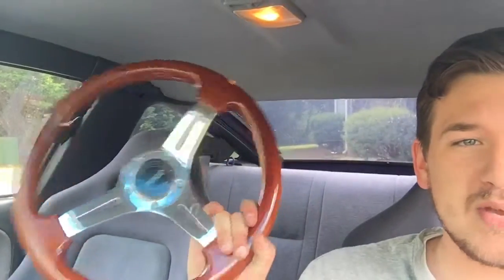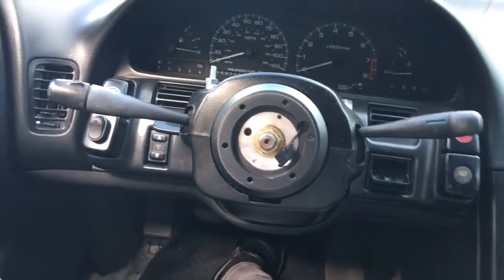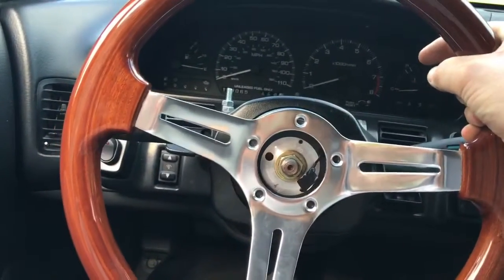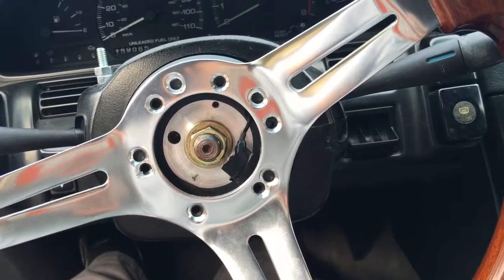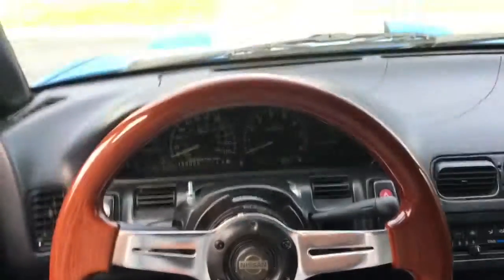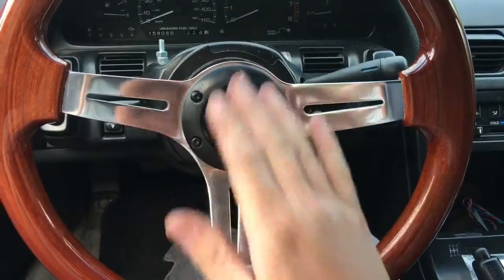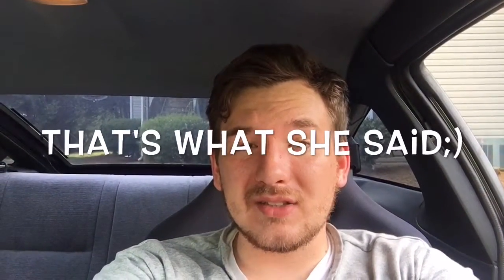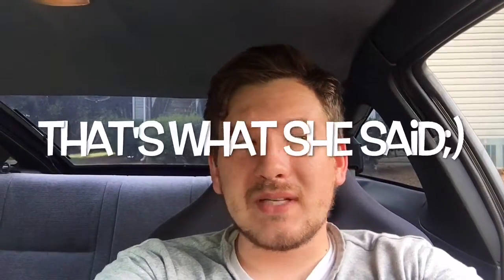WHEEL FOR THE HOOPTIES!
Got a new wheel for the 240 and loving it!   Next awesome video will be of some gangsta led headlight ! Be waiting for that I have a nice idea for high and low beams for them!